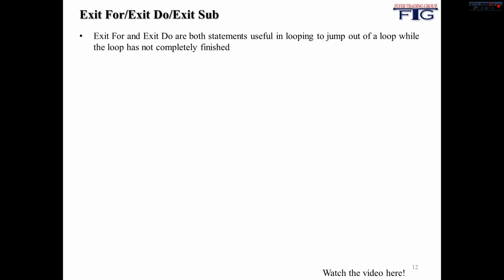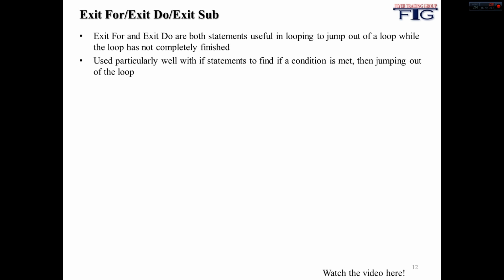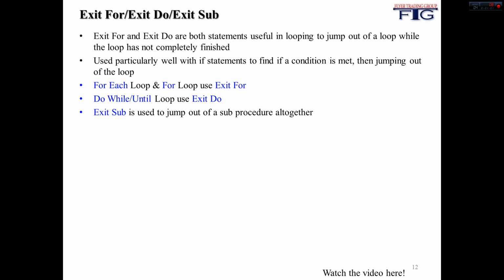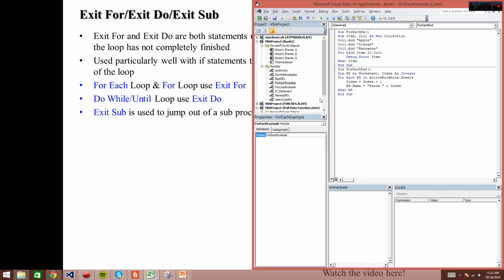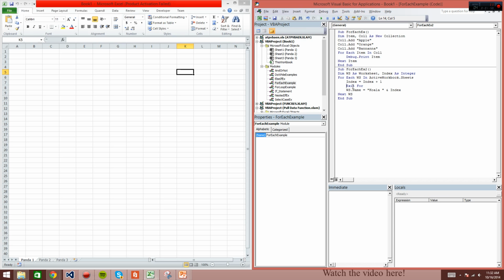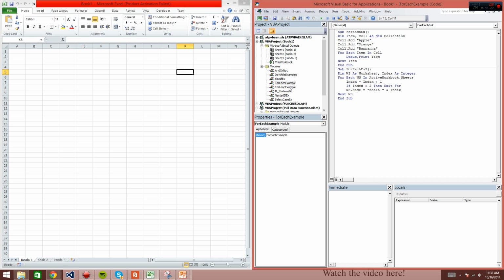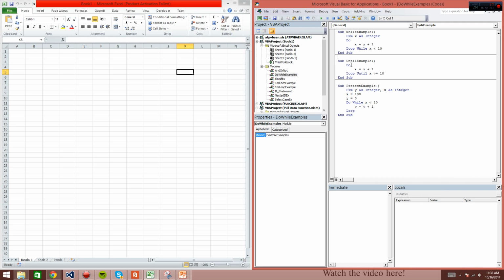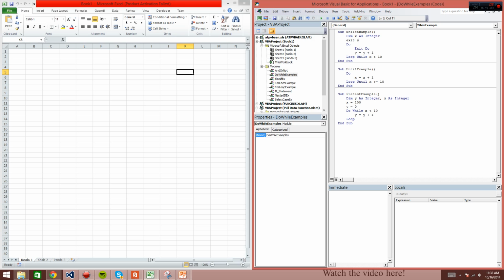VBA & Excel Lesson 4: Exit For/Exit Do/ Exit Sub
VBA & Excel Exit For/Exit Do/ Exit Sub